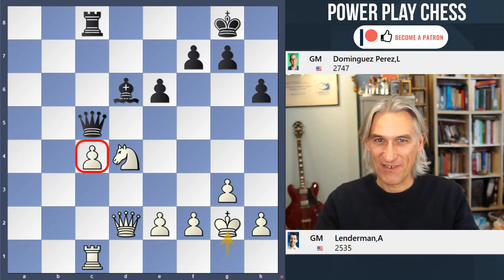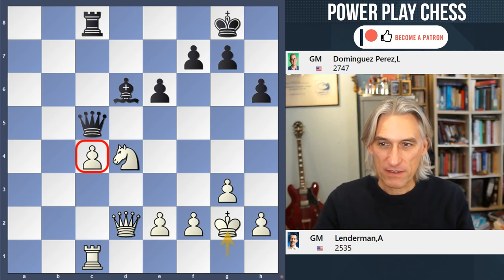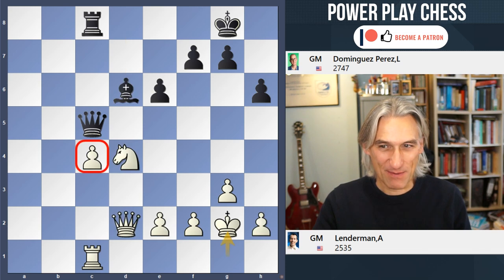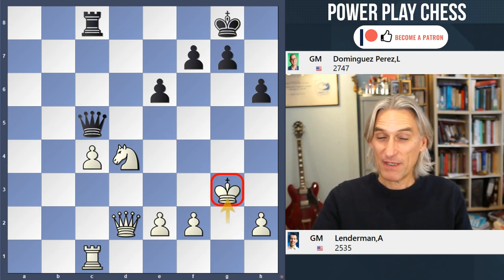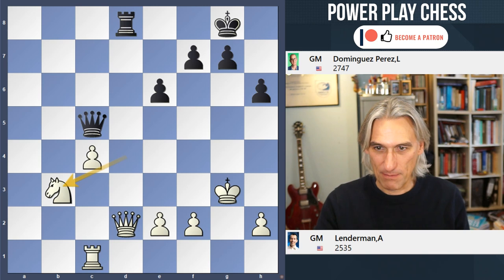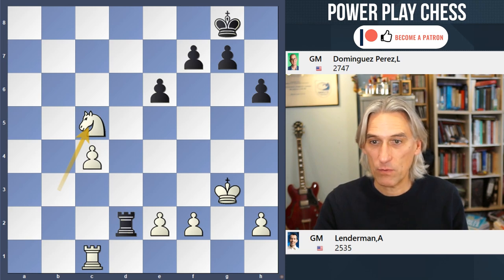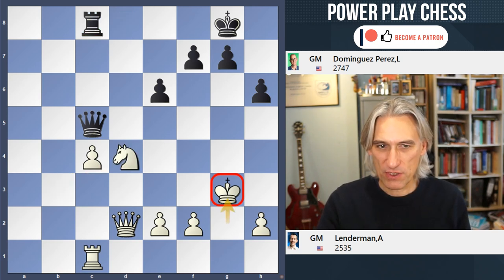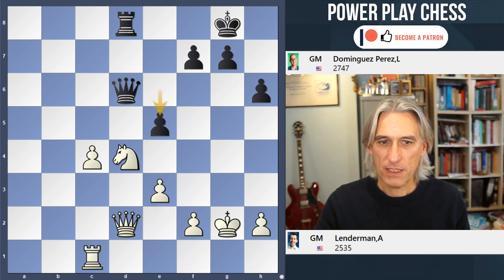Chess puzzle of the week - White to play, Lenderman - Dominguez Perez, US Championship 2022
Grandmaster Daniel King demonstrates the puzzle of the week, Lenderman - Dominguez Perez.

If you want to see the whole game and solve the puzzle interactively, here is the